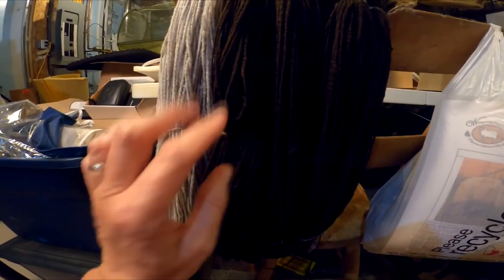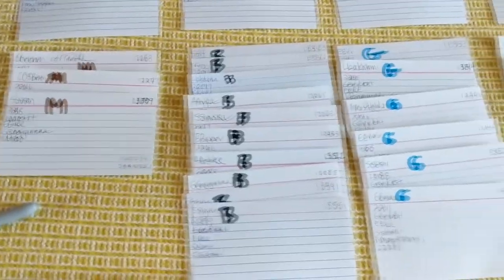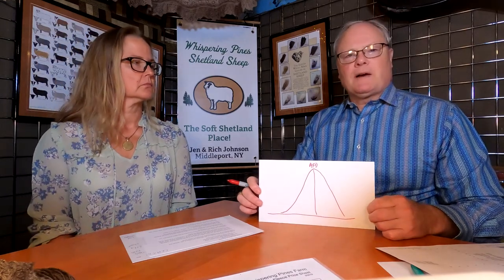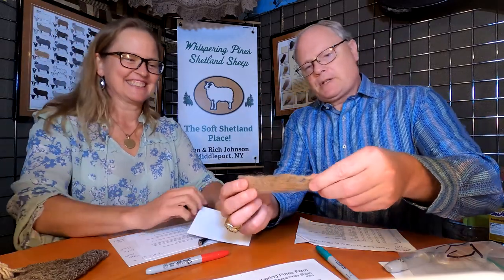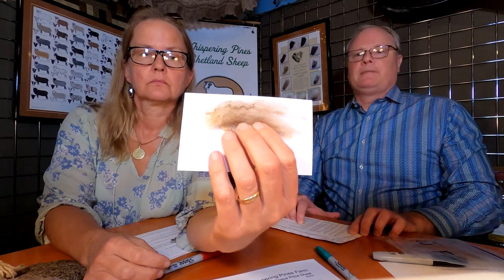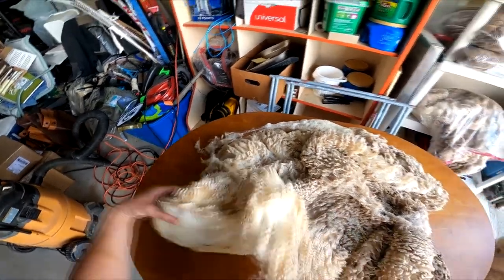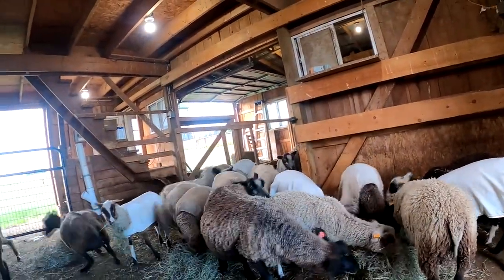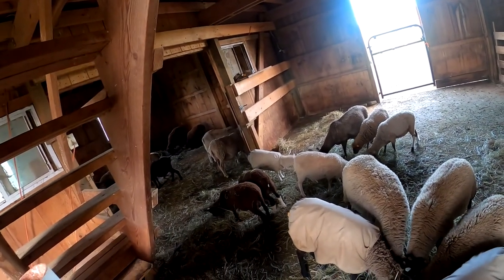The Good of Work Episode #5 - Life on a Sheep Farm - What I am Working On, Microns, Fleece and Barn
It's about Sheep, Wool, Making Yarn, Tools and Equipment, and Farm Life.

In episode 5 I show you what I am working on - washing a fleece, what I am carding, yarn and a preparing for a Spinoff Article.  I sit with Rich and he tells us how to use micron data to make sure you are getting a superfine fleece (its not all about AFD!), then i judge the fawn fleeces I have for sale to help a customer decide which to purchase, and lastly, time in the barn doing evening chores.

0:00 Introduction
1:12  What I am Working On
15:00 Microns
36:54 Fleece Judging
47:16 Barn Time

Texas A&M Bill Sims Wool and Mohair Research Laboratory (where we get our wool micron tested)

Micron info:
AFD + SD should be less than 30 microns
30 microns is the max for next to skin softness
CEM should be less than 10
SF should be less than AFD

Intro is Bach Jesu Joy of Man's Desiring played by me on my Yamaha digital keyboard.  Closing is Bach Invention #6, played by me on my Korg digital piano.  Sorry for the mistakes.